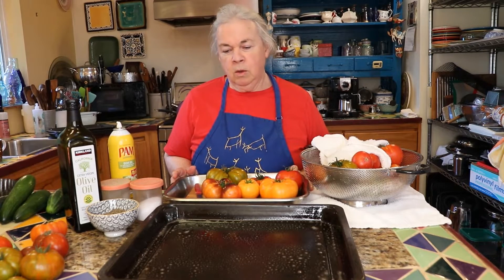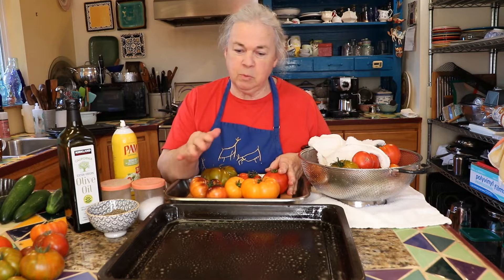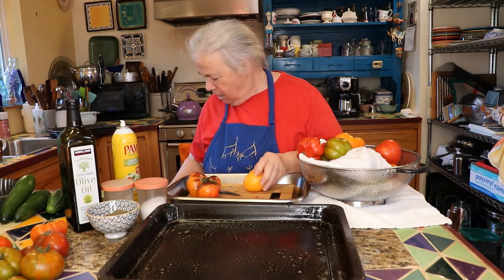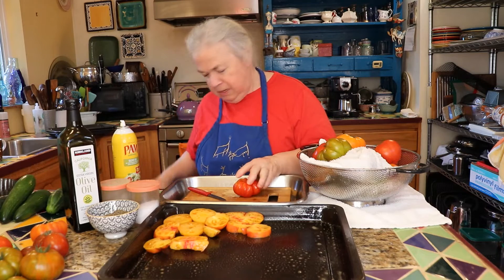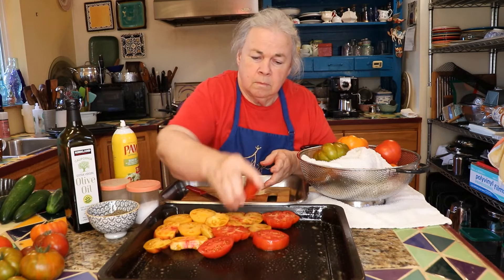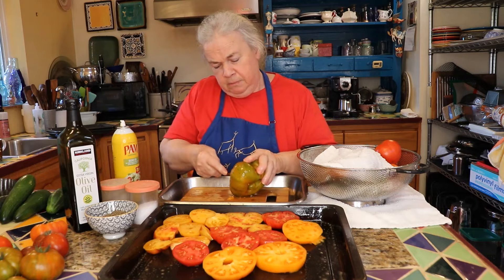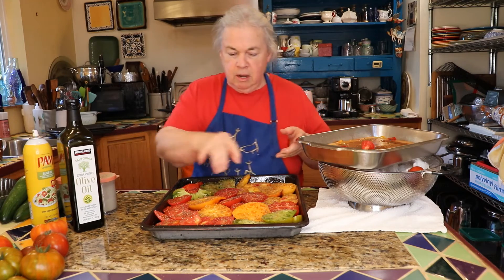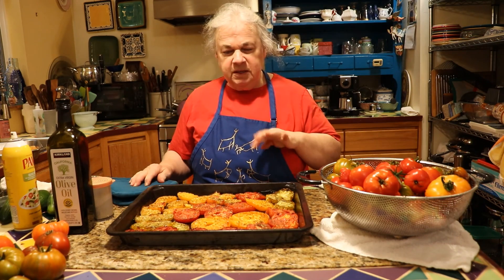Roasting tomatoes (part 2 of making a tomato tart)